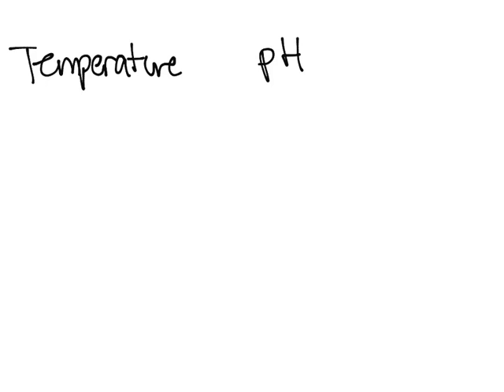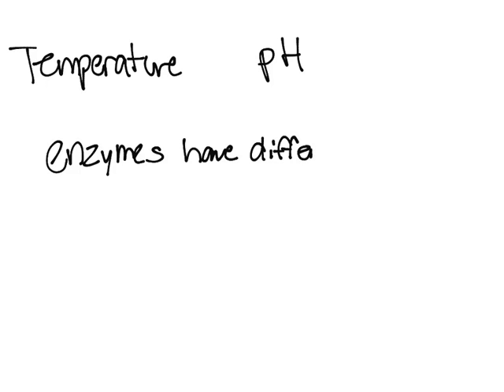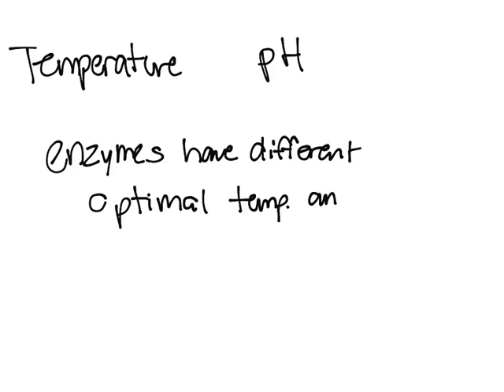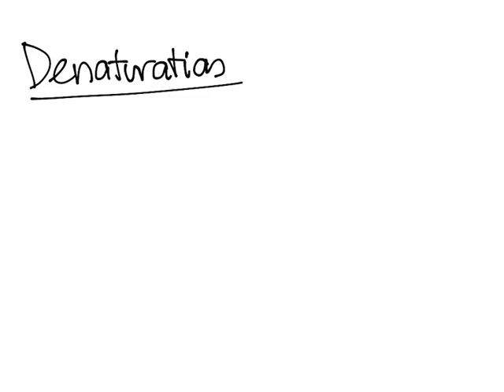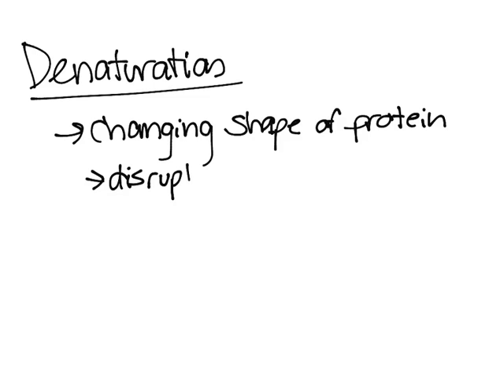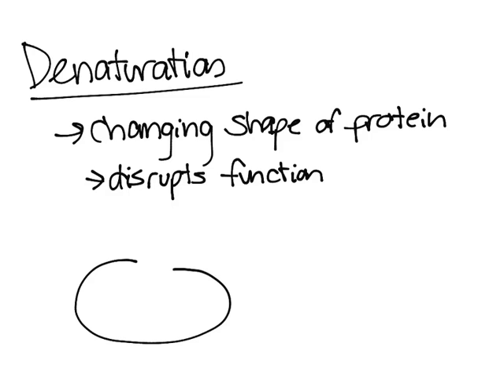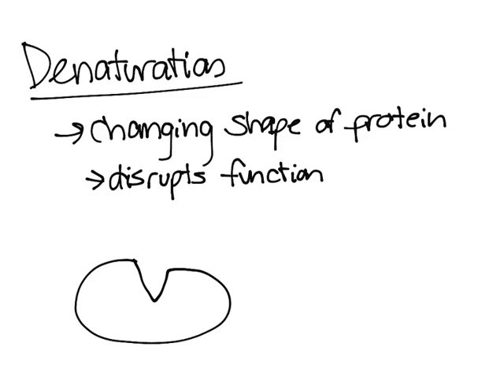Enzymes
This video discusses enzyme functions as well as denaturation